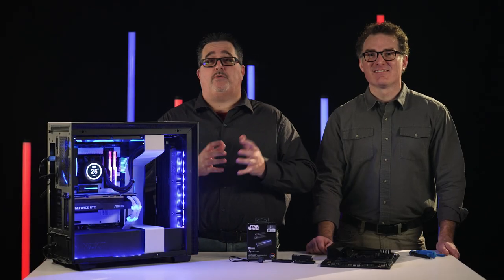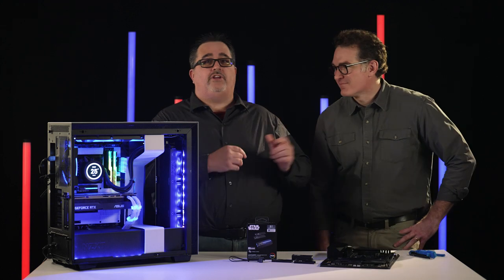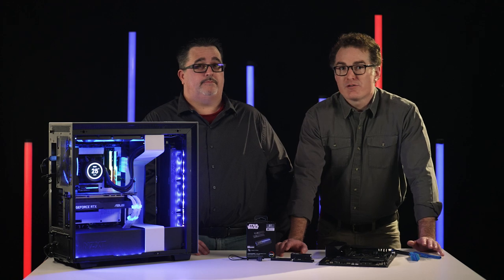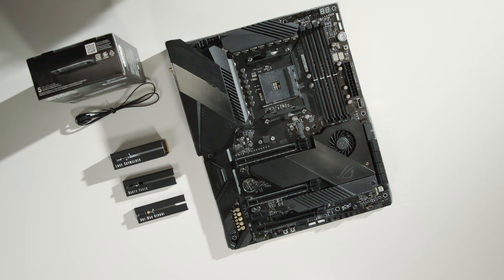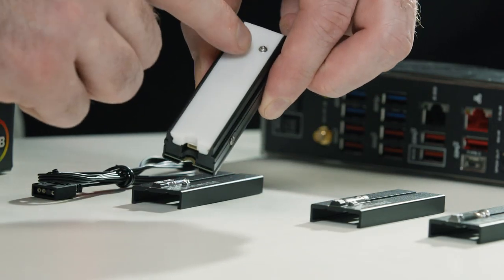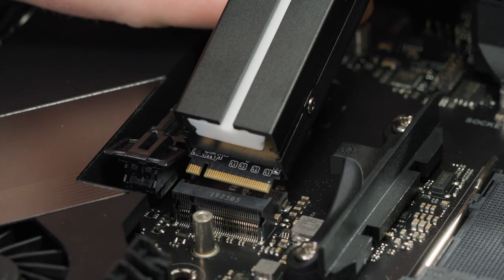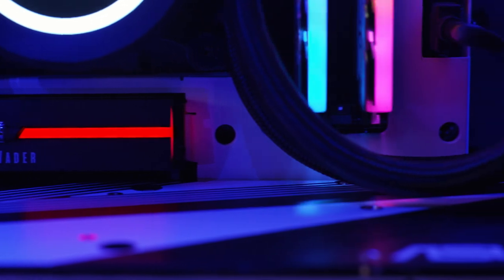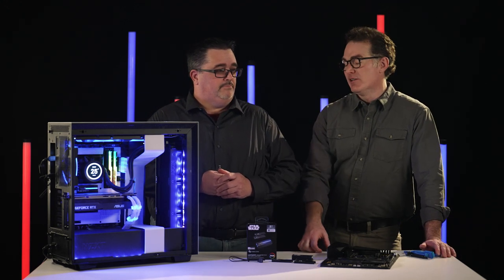Seagate | How to Install Lightsaber Collection Gen4 PCIe NVMe SSD into Your PC Build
Let Seagate walk you through a step-by-step guide to arming your PC with M.2 speeds and outfitting your setup with the iconic look of Star Wars™ legends Obi-Wan Kenobi, Darth Vader, and Luke Skywalker.

System Requirements
M.2 (M key) slot
PCIe Gen4x4 interface (backwards compatible with PCIe Gen3 and Gen5)
5V addressable header on the motherboard, for RGB LED functionality.
What you need:
A small Phillips head screwdriver
One M.2 screw (not included)